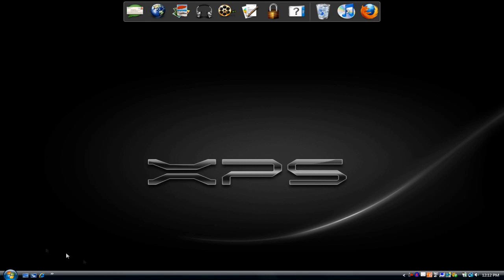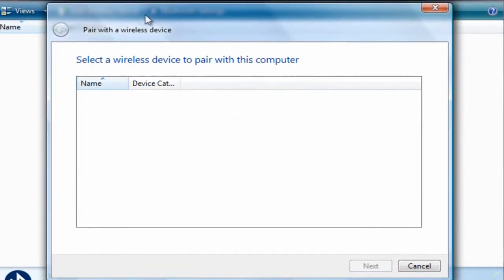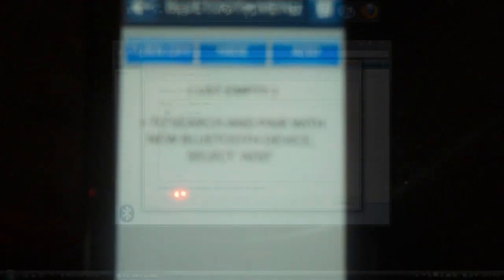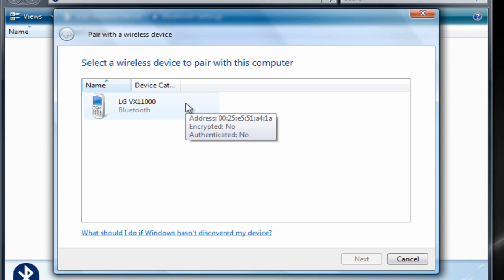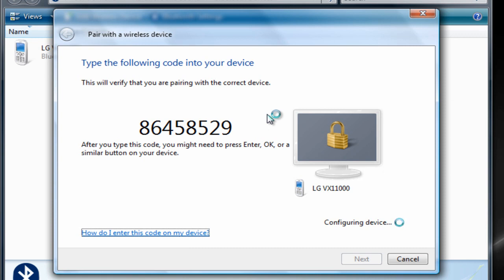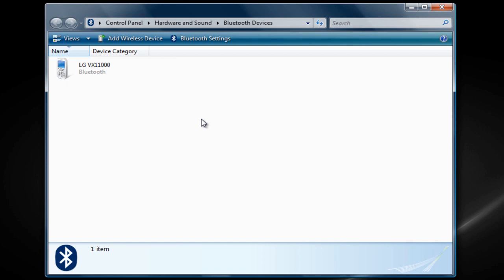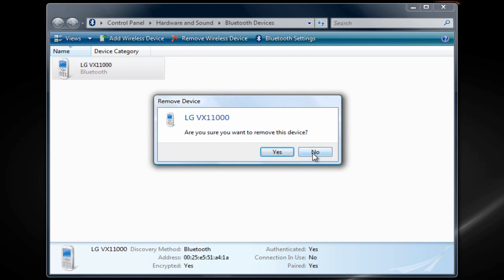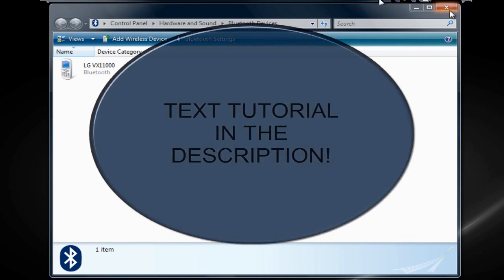How to Add a Bluetooth Device to Your Computer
***Text Tutorial***

1. Press the "Start" button, then in the search box type "bluetooth".
2. Now, click on "Bluetooth Devices" under programs at the top.
3. A box should've popped up. Click on "Bluetooth Settings" and another box should pop up. Make sure the box next to the option "Turn off bluetooth adapter" is unchecked and if it is not then uncheck it. Click "Apply" then click "OK".
4. After the bluetooth is turned on, click on the "Add Wireless Device" button and another box should pop up.
5. Now go to your device that your going to connect to computer and turn on its bluetooth adapter. Go to the bluetooth settings and turn it on. Then, click the "Show" button, so your device can be recognized by the computer.
6. Once your device is ready to be recognized by the computer, go back on the computer and you should see that it appeared in the "Add Wireless Device" box. Click on your device, then click the "Next" button.
7. Now there should be a few options. Choose the one that best suits your device. So in my video since I'm using a phone I chose "Create a pairing code for me".
8. Once that is clicked your phone will recognize your computer trying to connect to it. Click "Yes" on your phone to accept the connection offer from the computer. Then, enter in the code from the computer on your phone. After that if your device asks you to "Always connect" then make sure you choose that option to always connect. Now your device is added to your computer and you should see your computer name underneath the bluetooth menu on your phone and you should see your phone name underneath the bluetooth menu on your computer.

*Our Links*